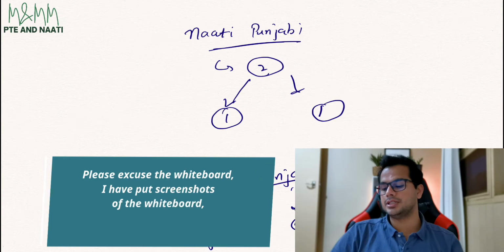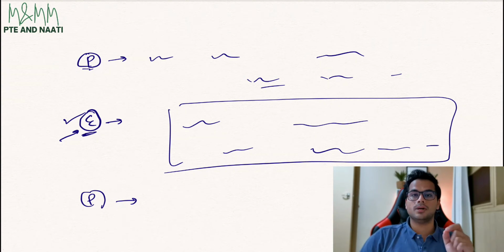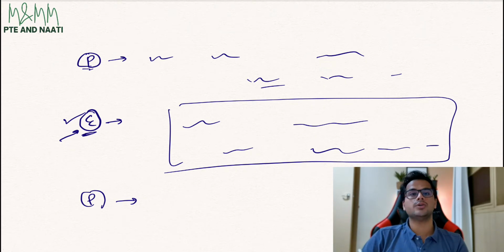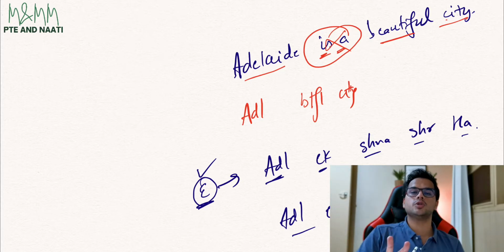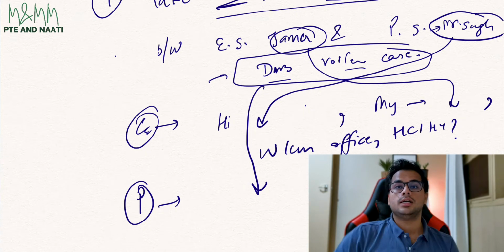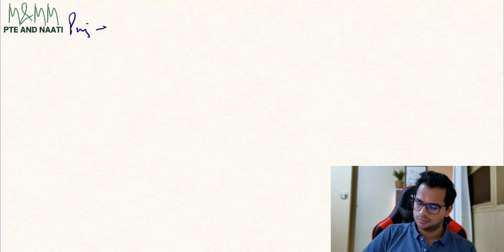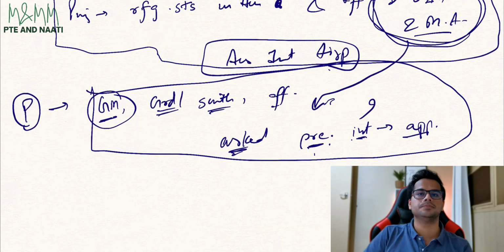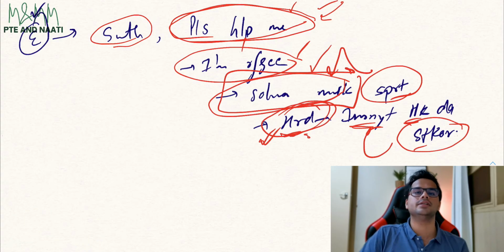NAATI CCL Punjabi Note-Taking Strategies | Easiest Method to Take Notes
In this video, I have explained how to do note-taking in the NAATI CCL Punjabi exam. I've explained the easiest way to take notes, explained four key strategies to take notes as it is an integral part of clearing this exam. Watch this video until the very end, so that you can understand how to deal with one of the hardest things in the NAATI CCL exam so that it can help you to clear NAATI CCL Punjabi with flying colors.